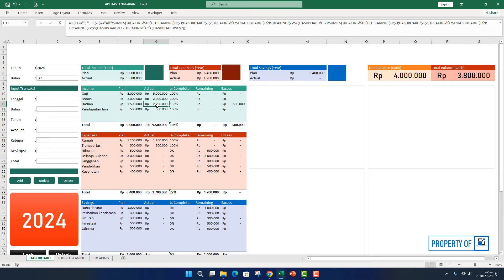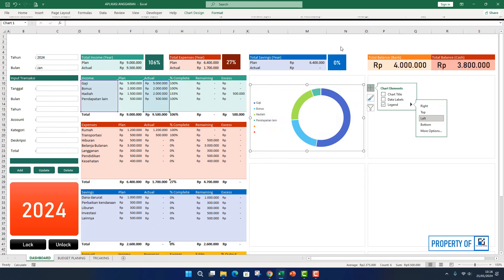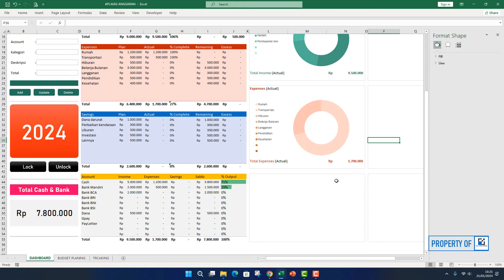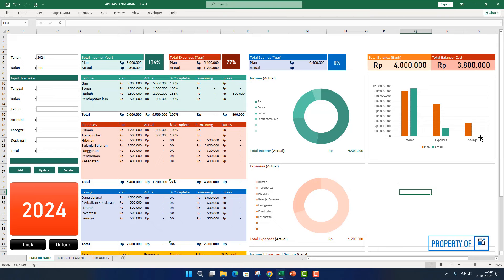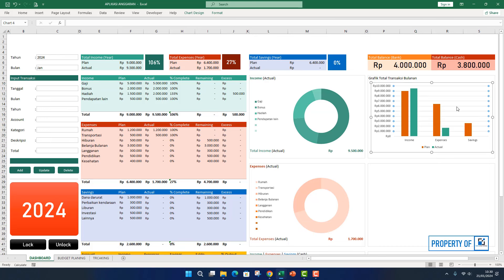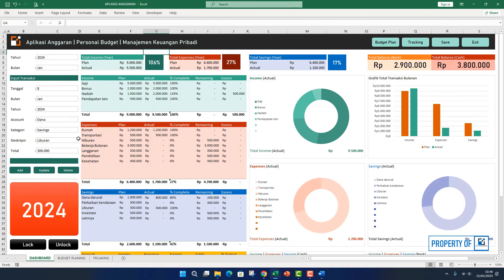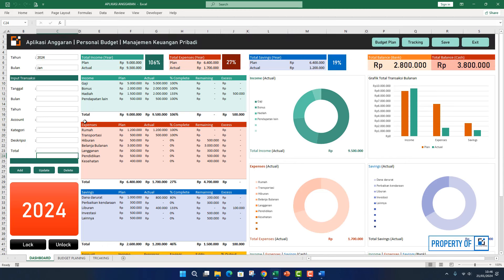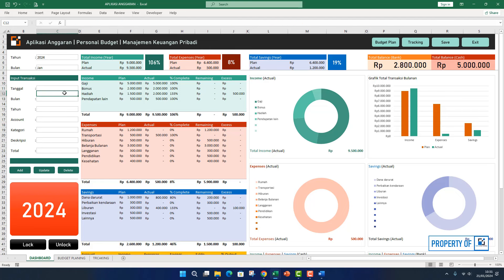PART 2 | APLIKASI ANGGARAN | PERSONAL BUDGET | MANAJEMEN KEUANGAN PRIBADI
Aplikasi ini membahas :
1. Perencanaan Anggaran Bulanan
2. Pencatatan Pemasukan
3. Pencatatan Pegeluaran
4. Mengitung saldo bank
5. Menghitung saldo uang Cash (Dompet)
6. Tracking Transaksi
7. Laporan Per Tanggal, Bulanan, dll

Untuk mendapatkan file final yang udah jadi, silahkan hubungi
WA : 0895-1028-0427